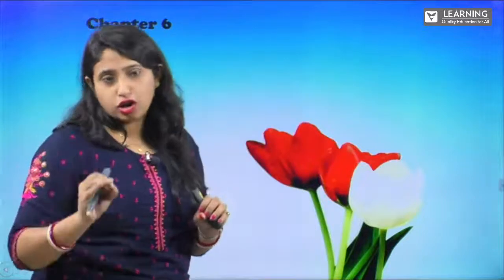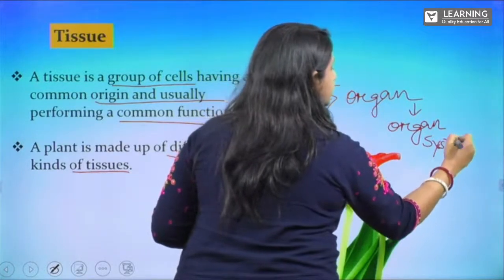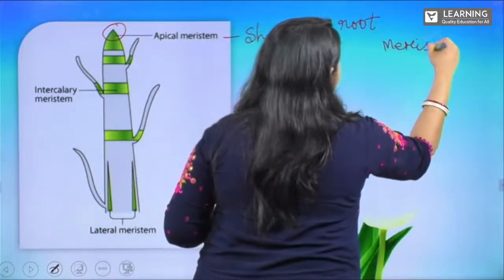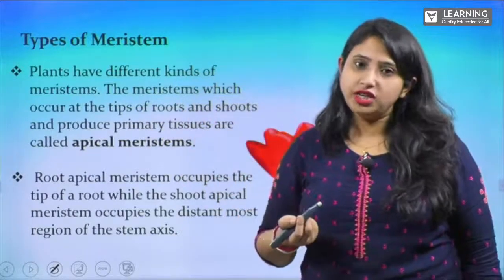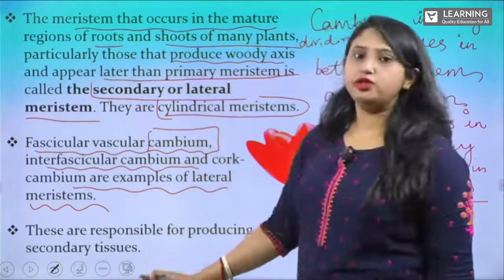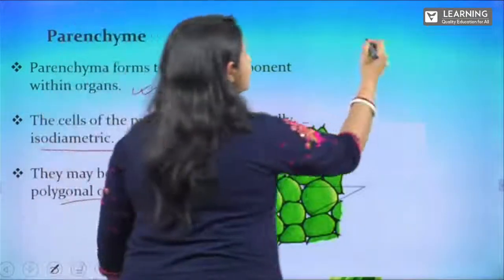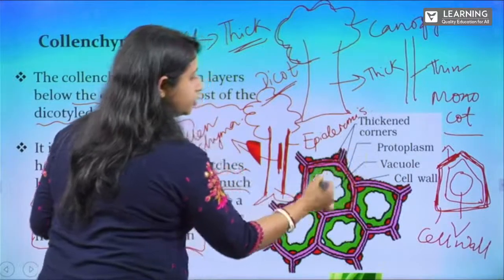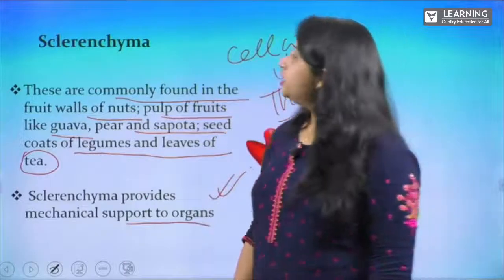Anatomy of Flowering Plants | Class 11 | Biology | CBSE & PUE | Vista's Learning | By Reema Ma'am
Chapter 6 - Anatomy of Flowering Plants - Meristematic Tissue and Permanent Tissue - Part 1.

Chapter 6 - In this session, the topic about the meaning of tissue, Classification of tissue, meristematic tissue, types of meristematic tissue, permanent tissue, types of permanent tissue and simple permanent tissue is discussed.

1) Live class Study Notes
2) Live Classes in a structure
3) Study Material
4) Assessment & performance evaluation
5) Prerecorded videos
6) Concept videos
7) Wholesome Entertainment videos for kids
8) Videos featuring kids skills & talents.